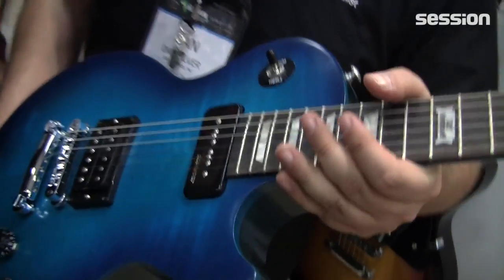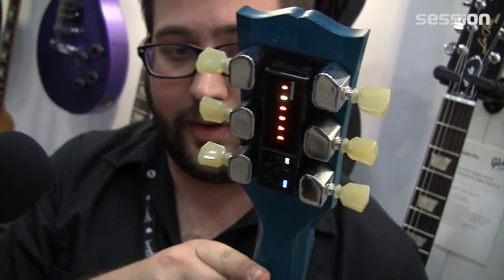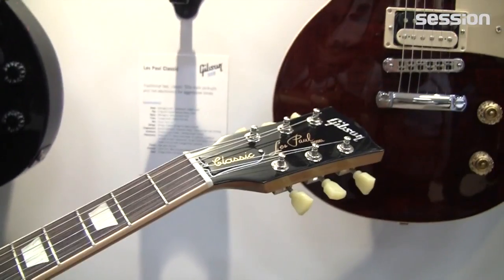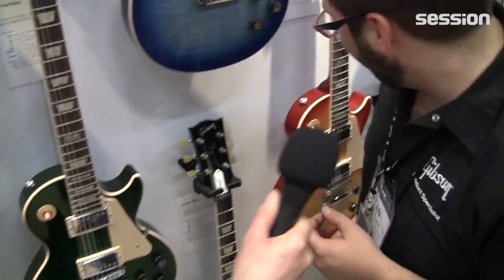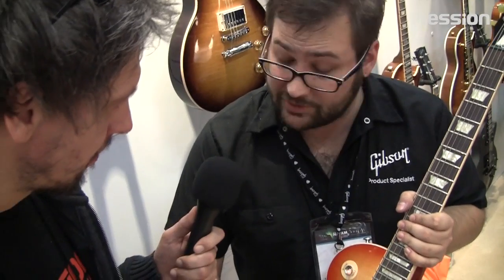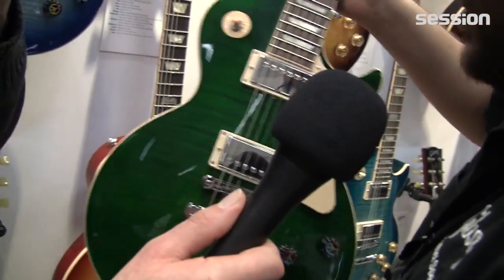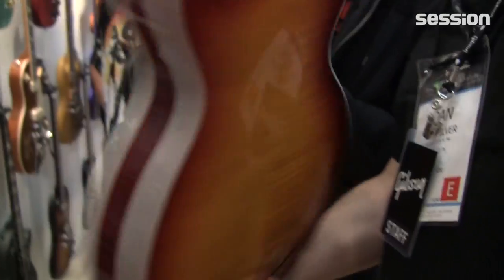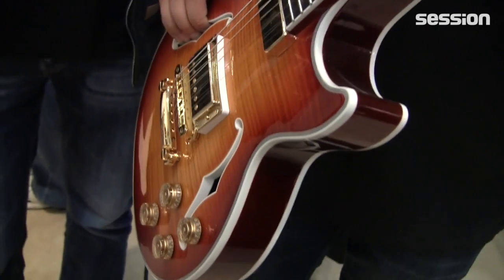NAMM 2014: Gibson Neuheiten